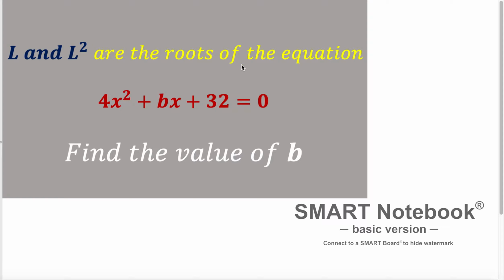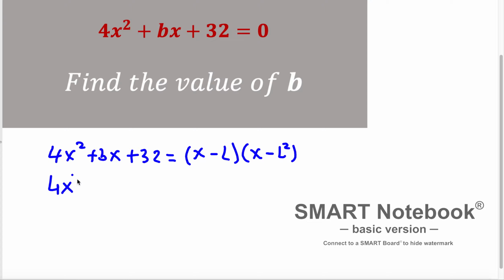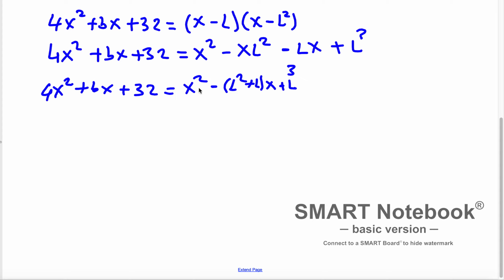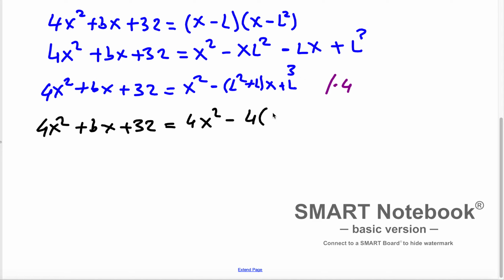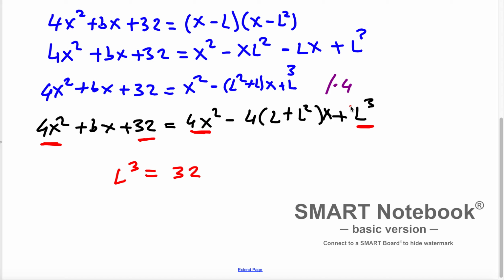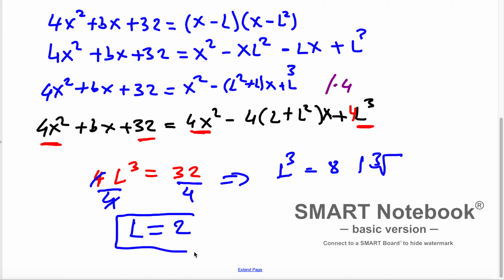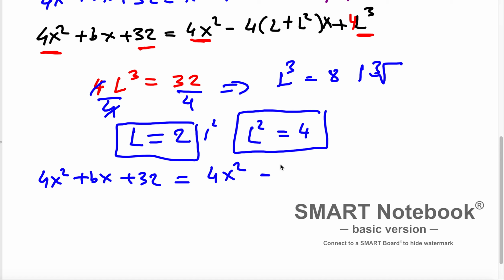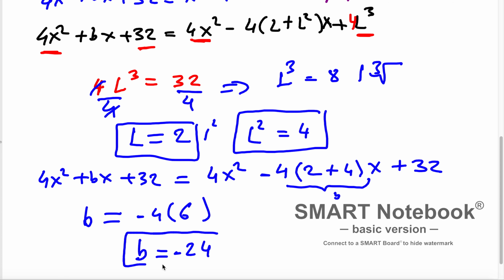Find the Value of Coeficient b